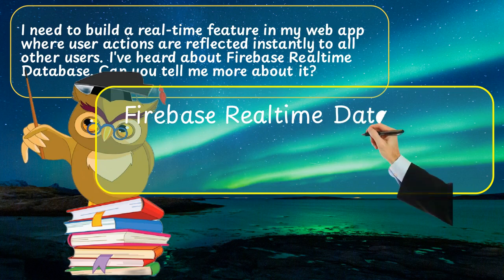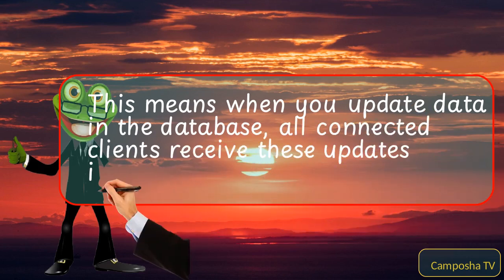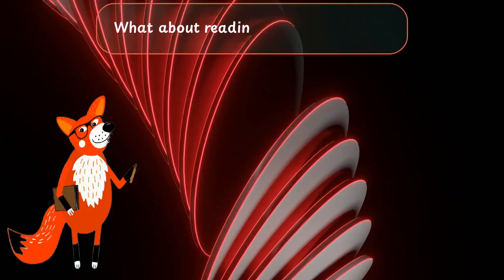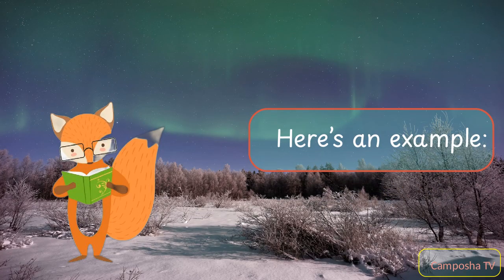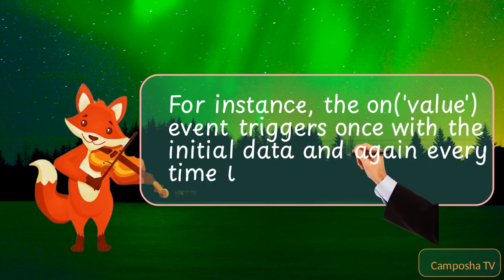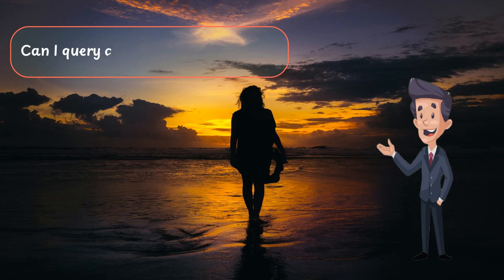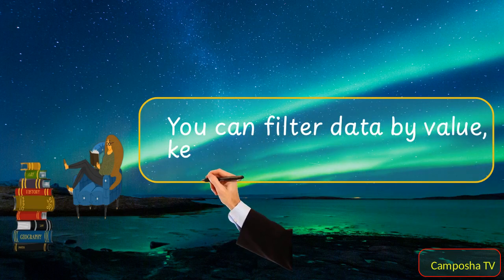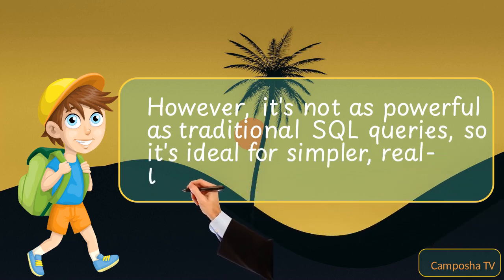Firebase Realtime Database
Firebase Realtime Database is a cloud-hosted NoSQL database offered by Google. It allows you to store and sync data between users in real-time. This means when you update data in the database, all connected clients receive these updates instantly.
We discuss it in this video.